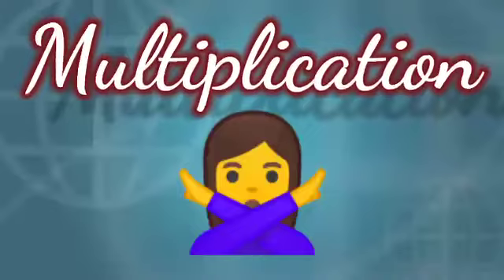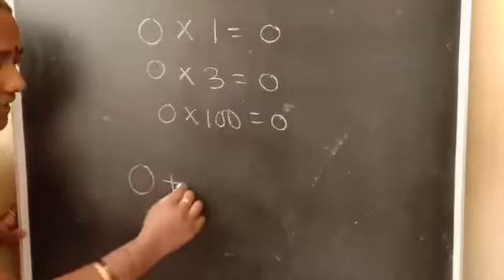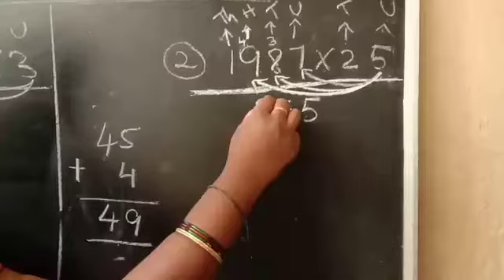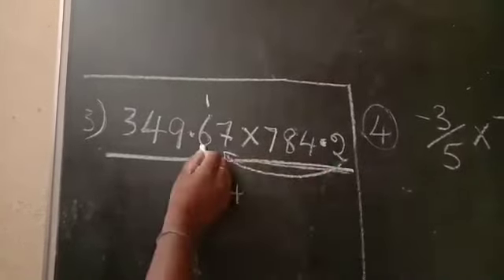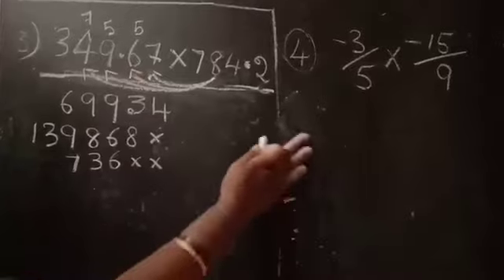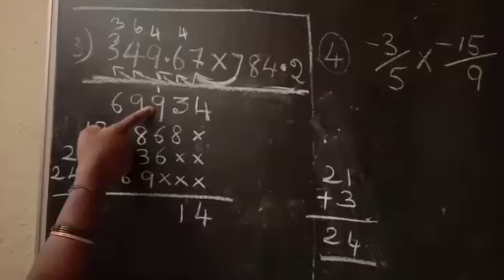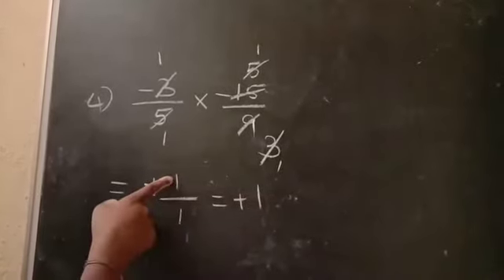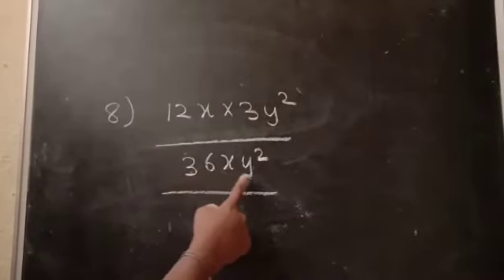Multiplication of different types of numbers